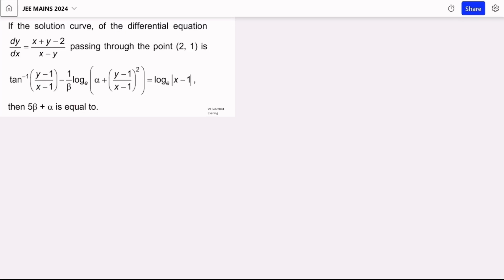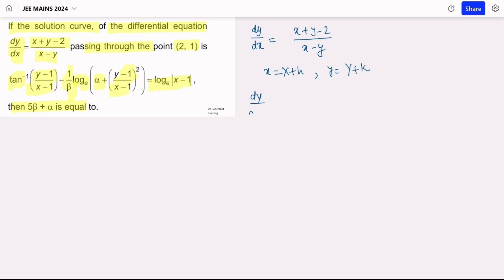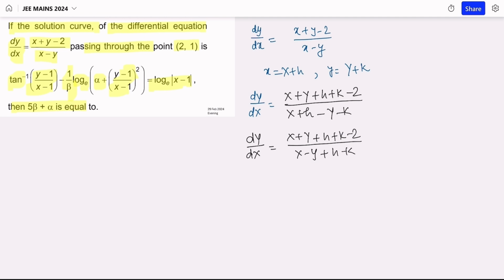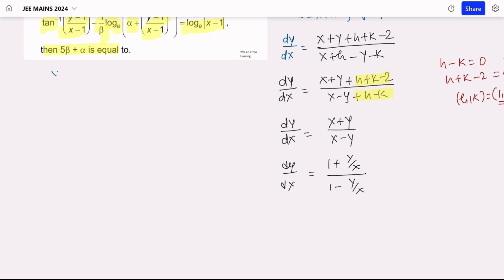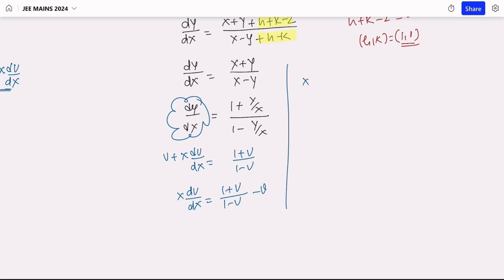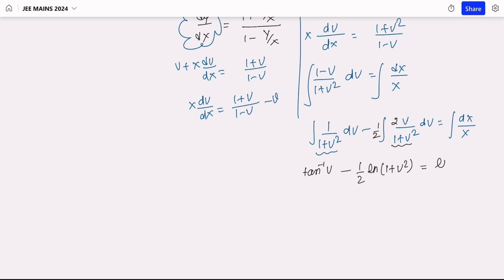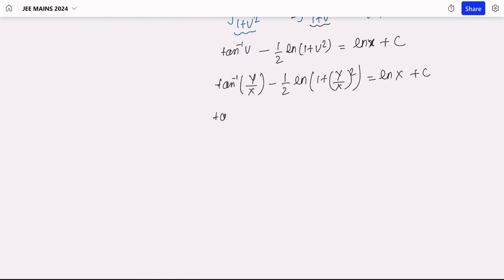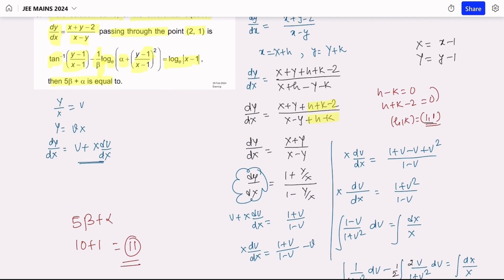JEE MAINS 2024 DIFFERENTIAL EQUATION QUESTION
Insta I'D: @JEE_MathProdigy